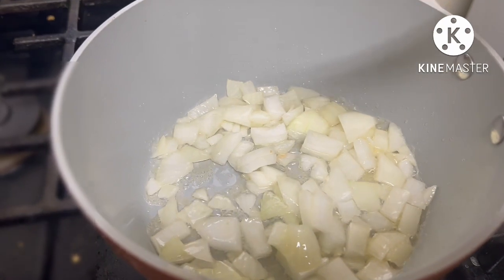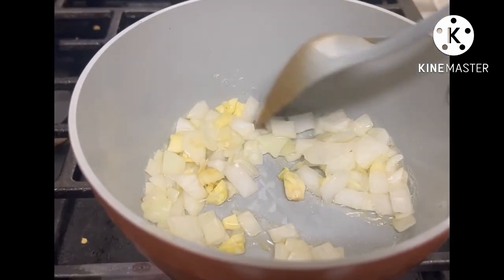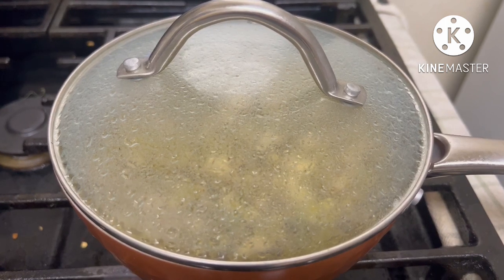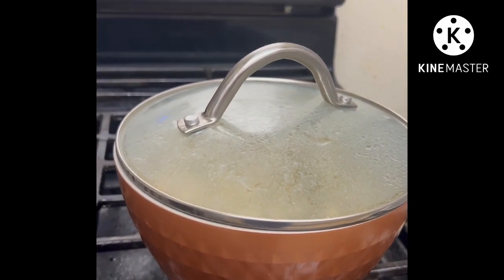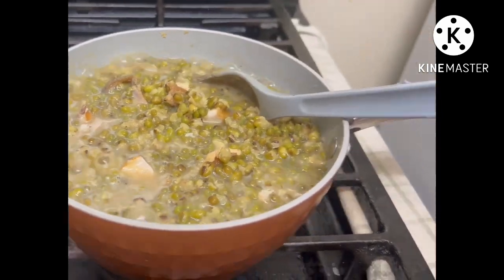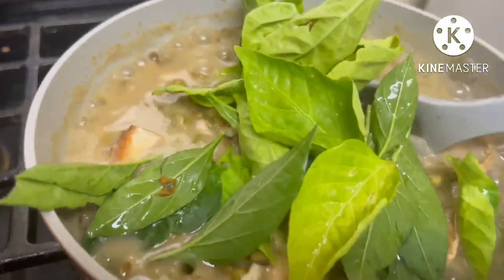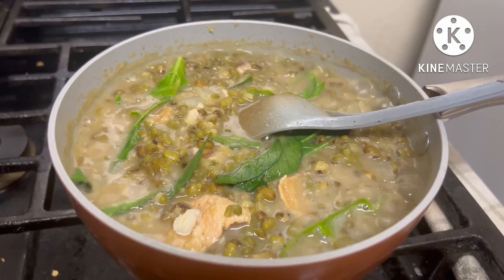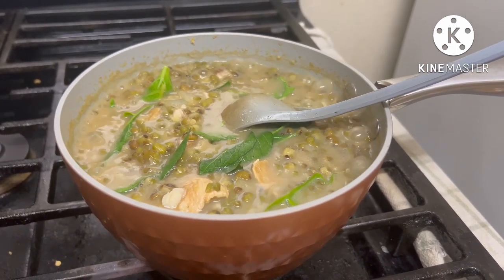GINISANG MONGO W/ ISDANG PAMPANO